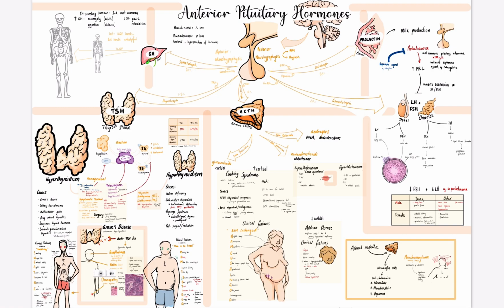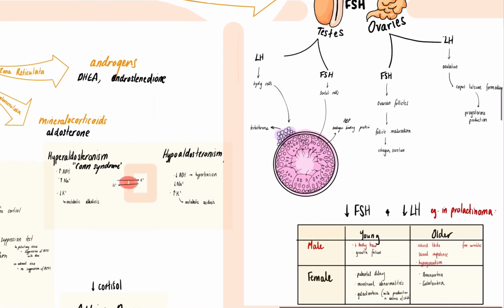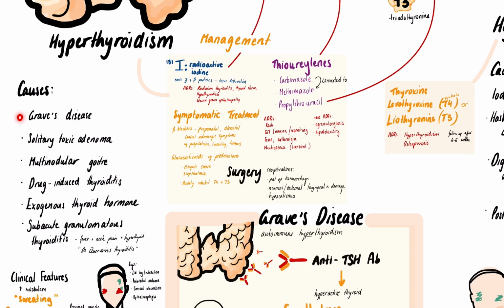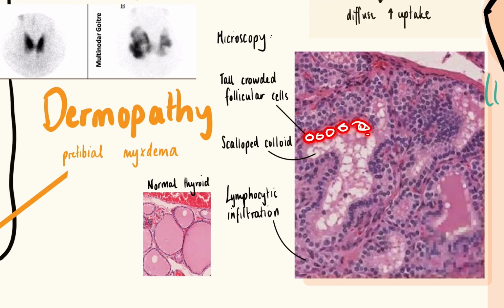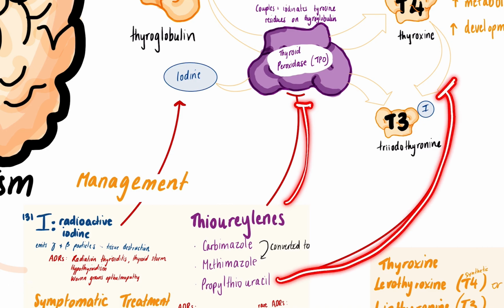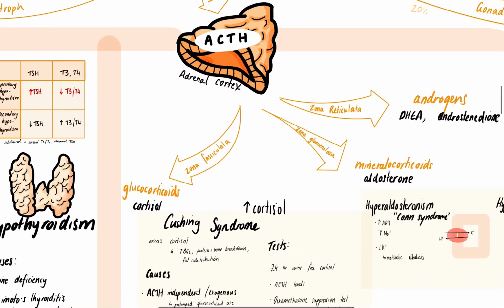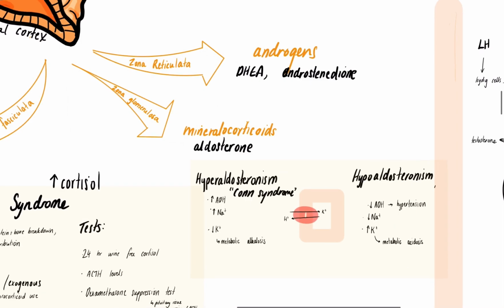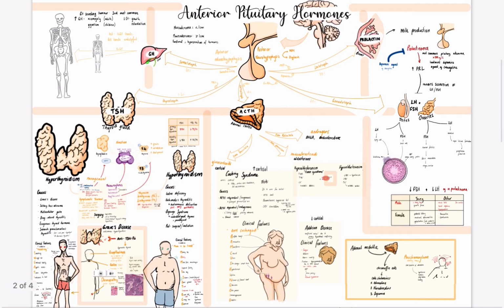ANTERIOR PITUITARY HORMONES ||| Val's Medicine Disease System Summaries